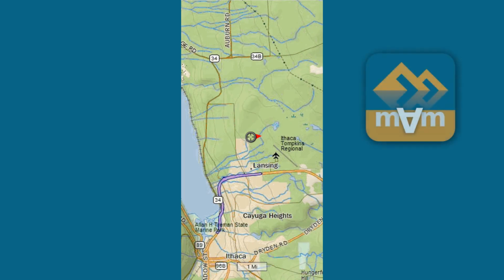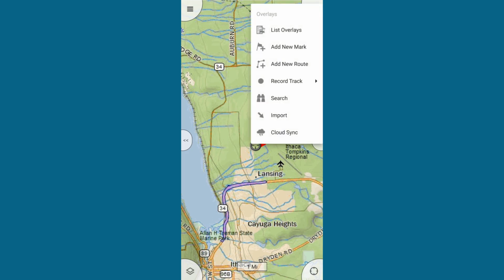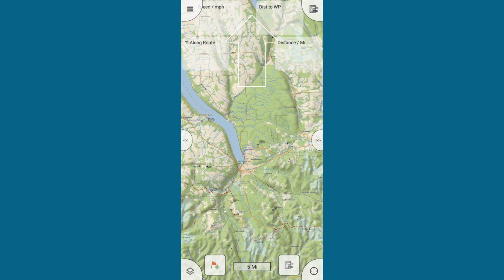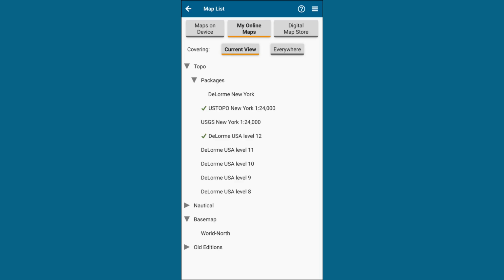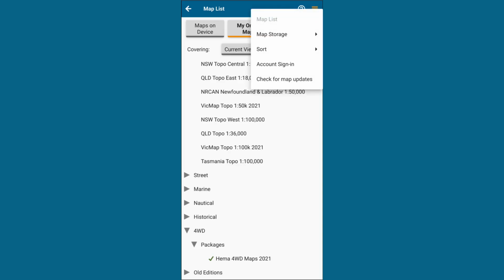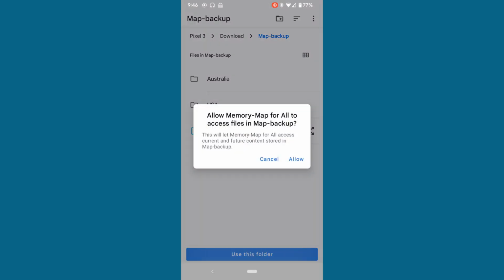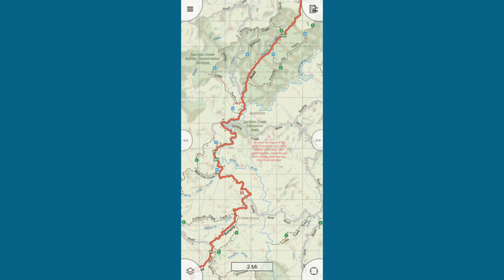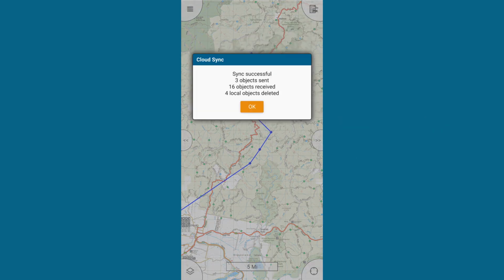MMfA getting started